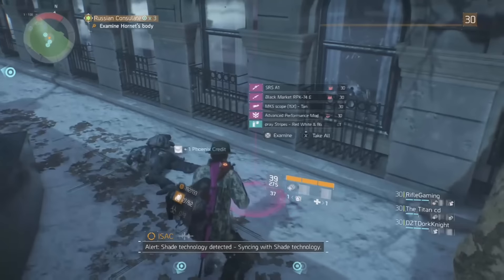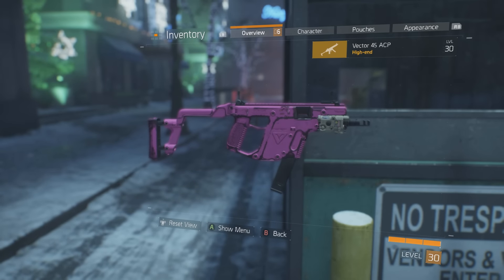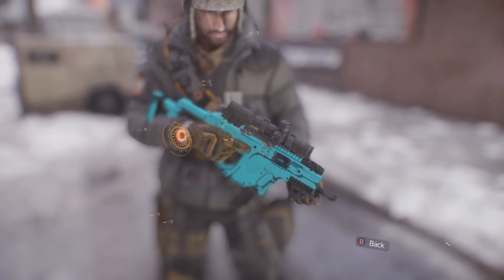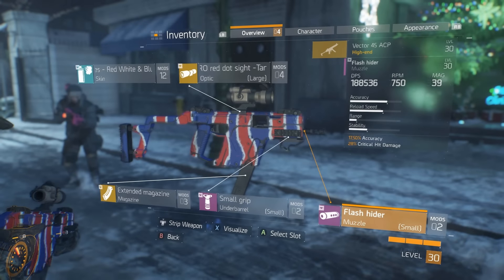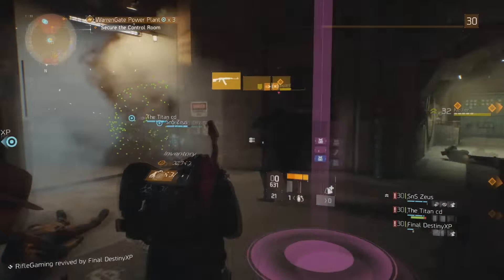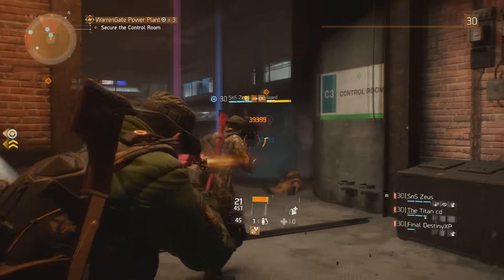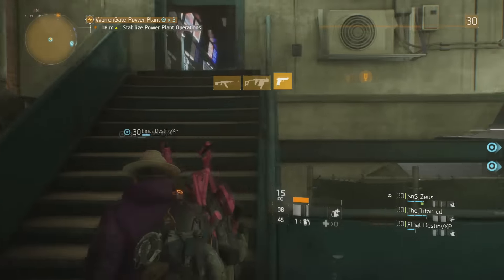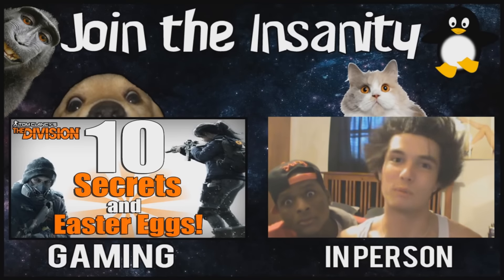The Division: How to Get All Challenge Mode Special Weapon Skins!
All the challenge mode unique skins that you can get from bosses!